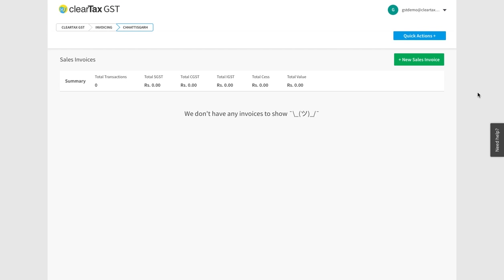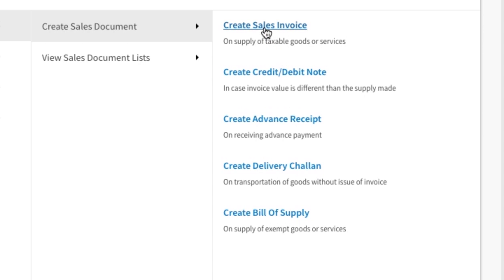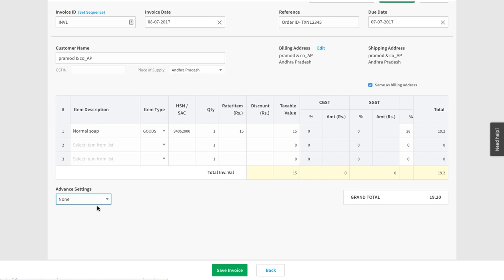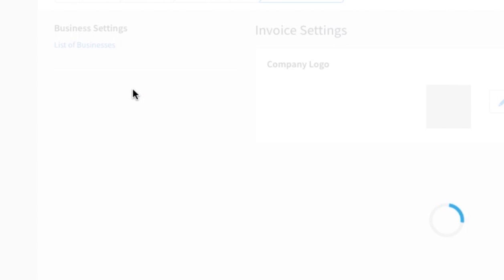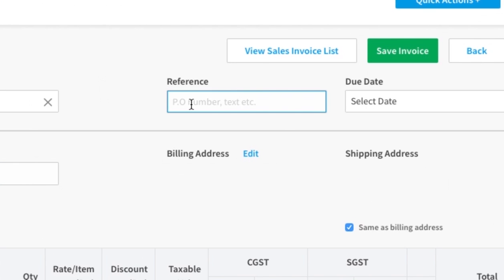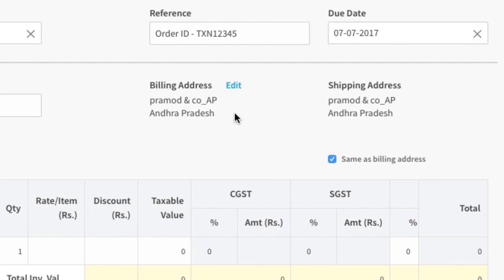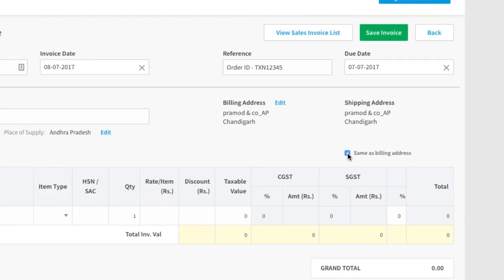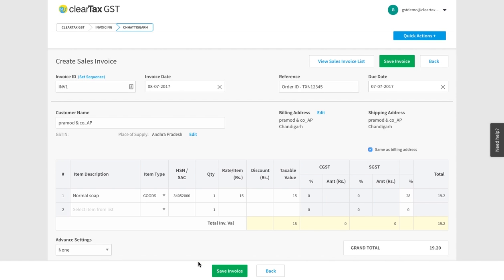How to Add Reverse Charge in ClearTax GST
Learn how to add reverse charge in ClearTax GST explained in English. for more information regarding Goods and Services Tax